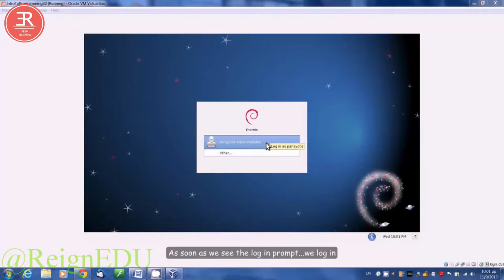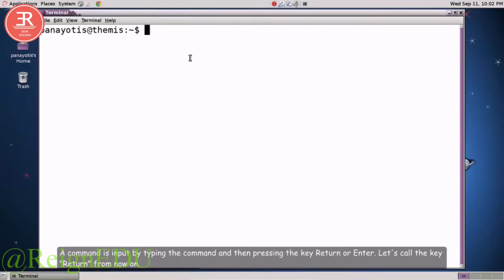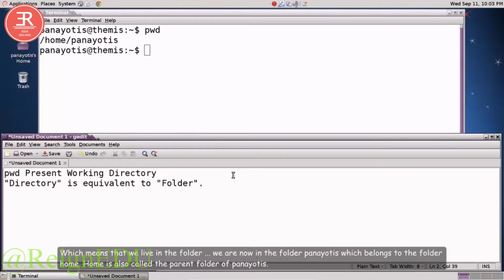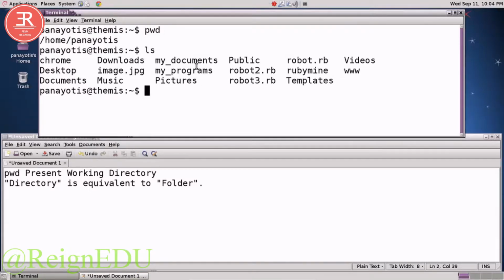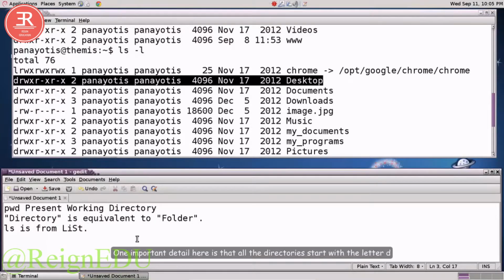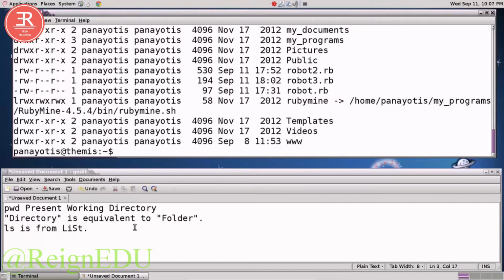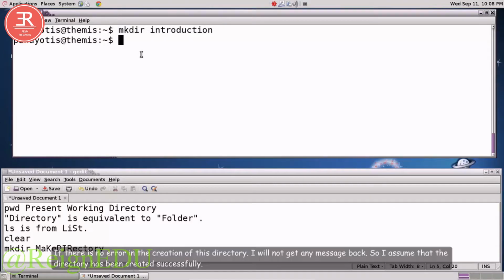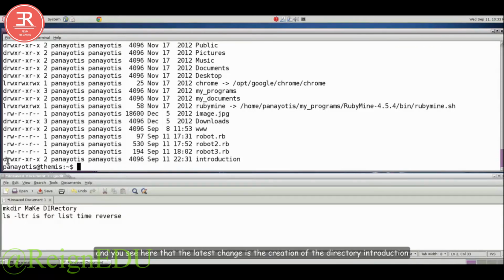Programming: Get familiar with Linux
Familiar Linux was a Linux distribution for iPAQ machines and other personal digital assistants (PDAs), intended as a replacement for Windows CE on these machines. It can use OPIE or GPE Palmtop Environment as the graphical user interface. Familiar Linux was a complete operating system with many applications.